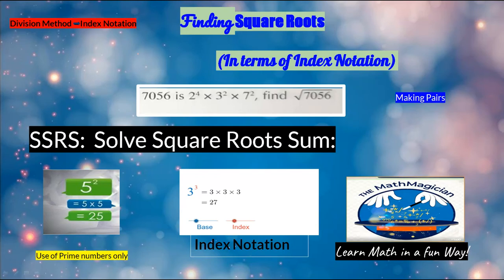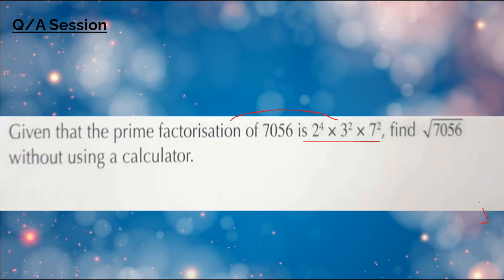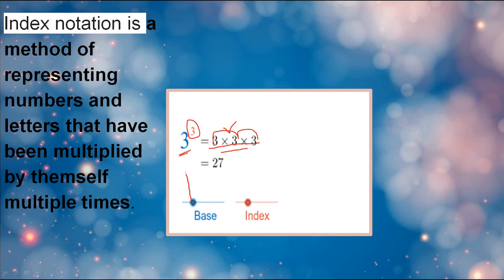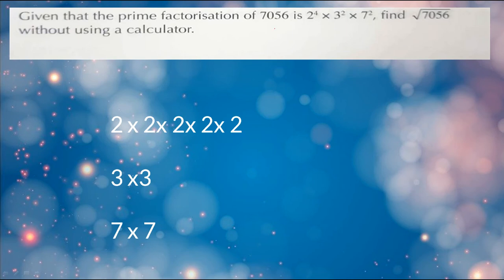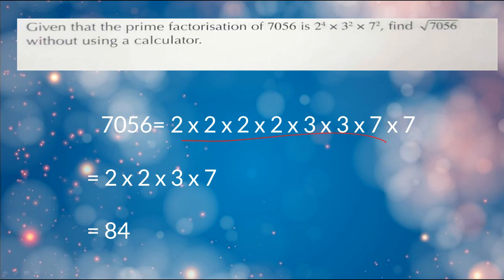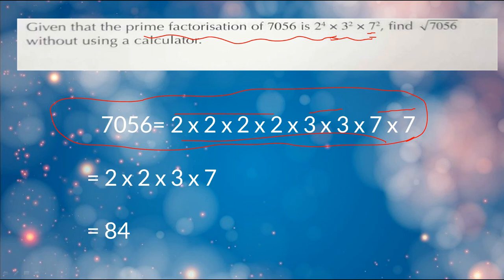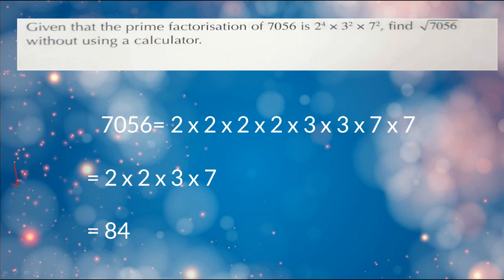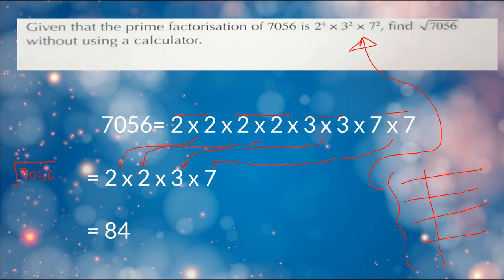finding square root by direct method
Watch this video to understand how to find square root when factors are given in form of Index Notation.
 Happy Learning!